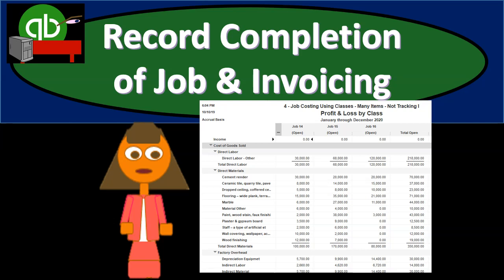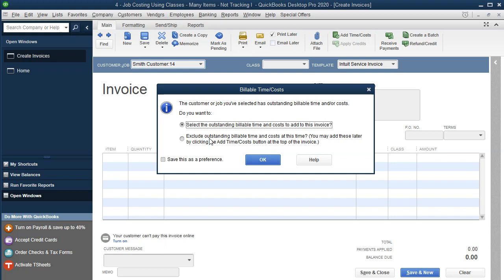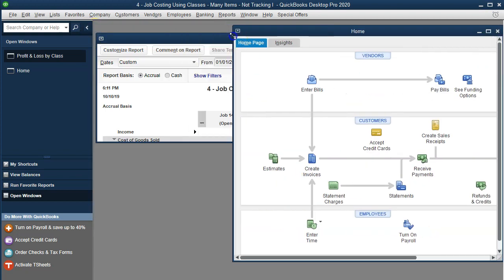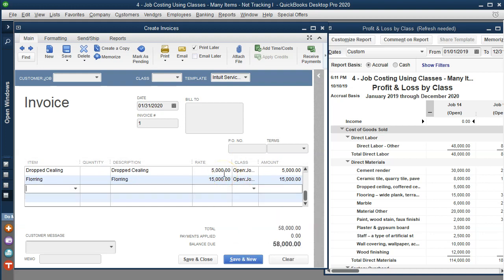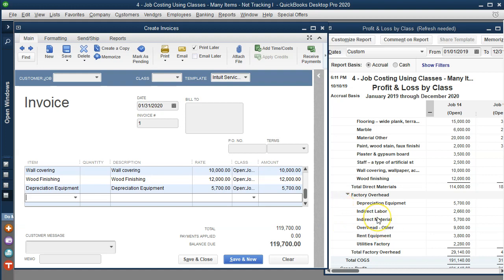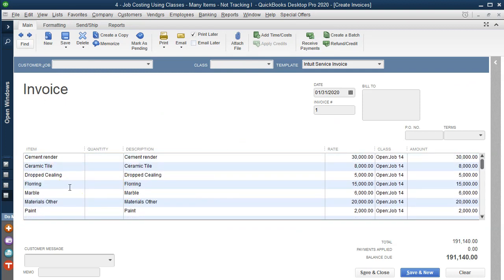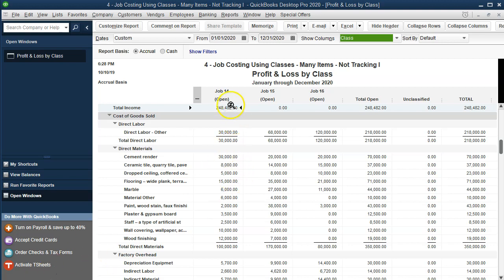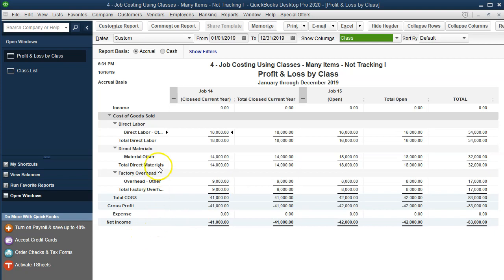Record Completion of Job & Invoicing 550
Record Completion of Job & Invoicing
QuickBooks Job Costing